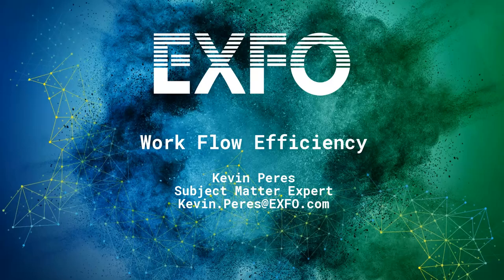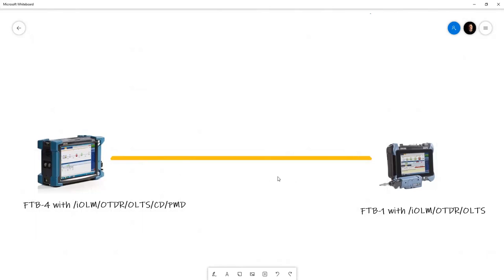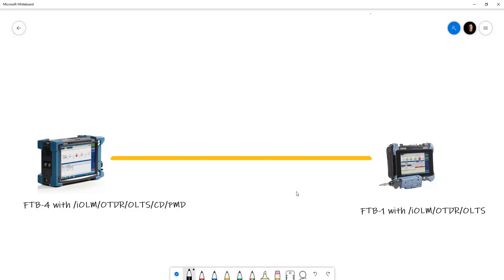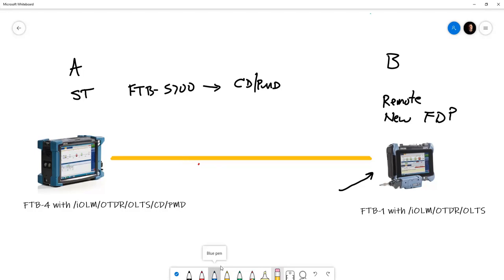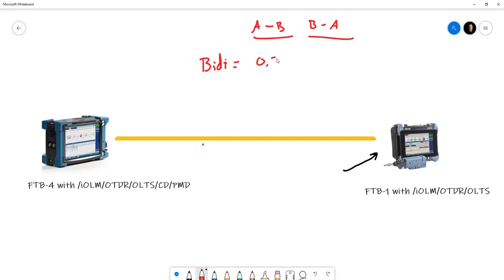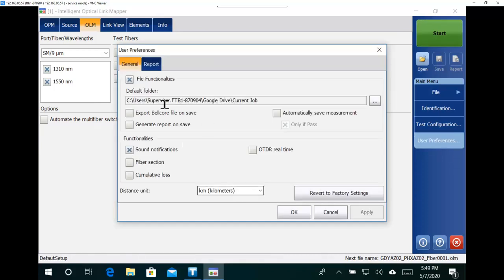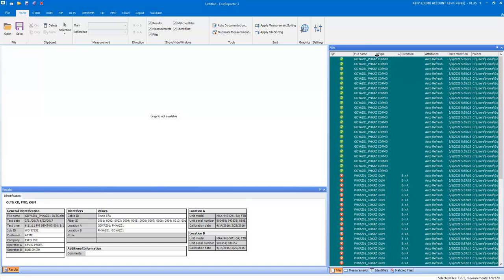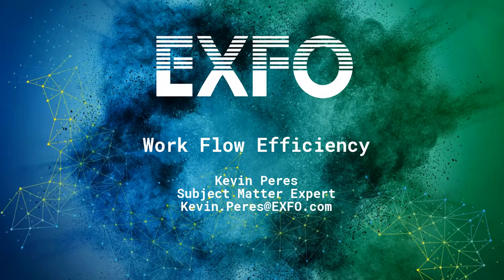Work Flow Efficiency iOLM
A quick video I did on leveraging the power of the EXFO platform to improve workflow efficiency when testing Fiber Optic Cable.